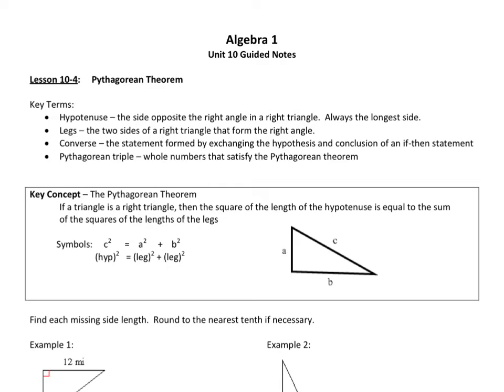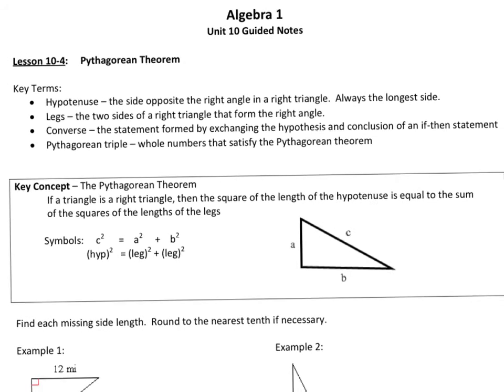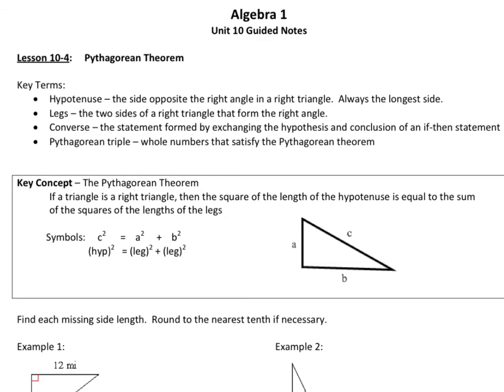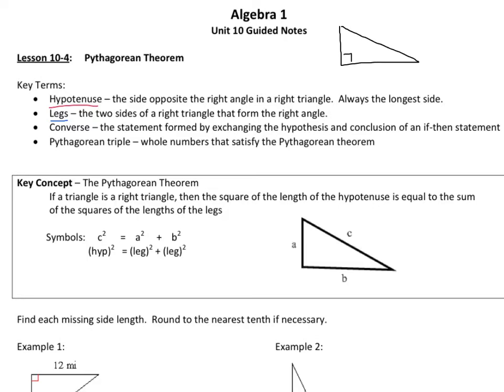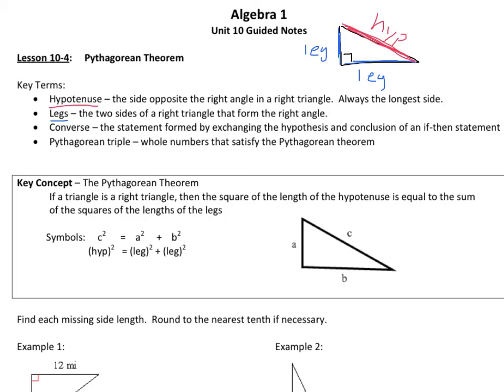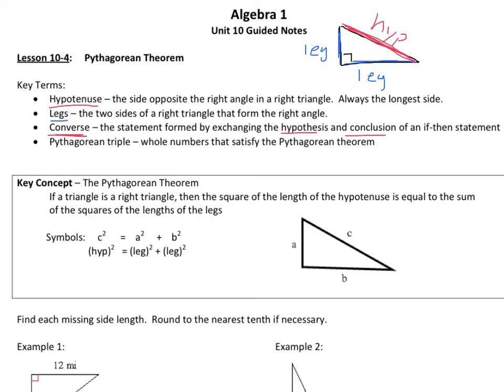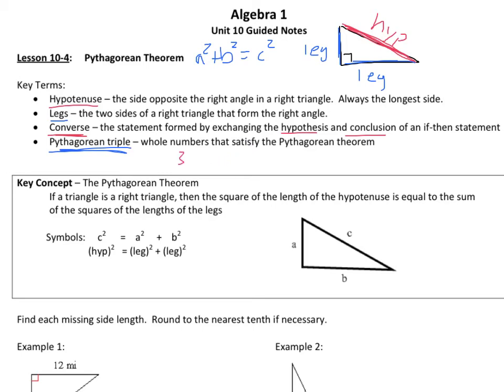L10.4 V1 Pythagorean Theorem Intro